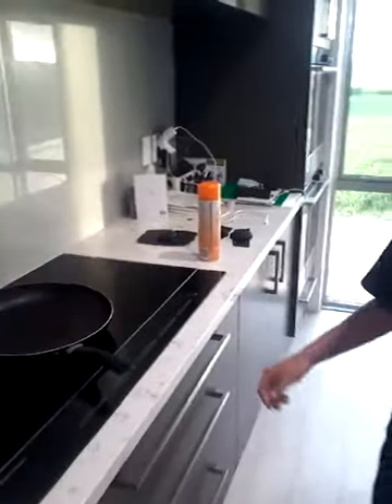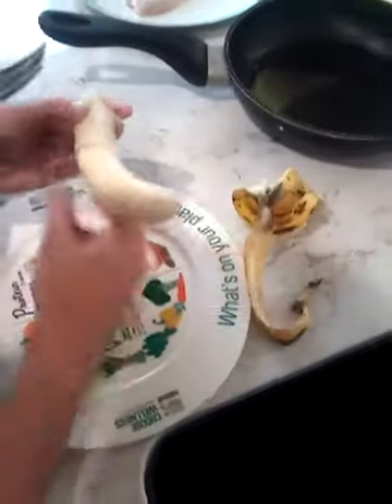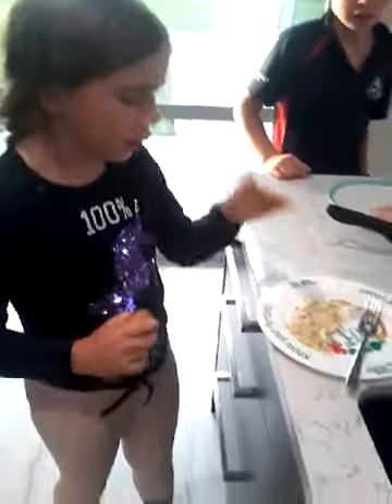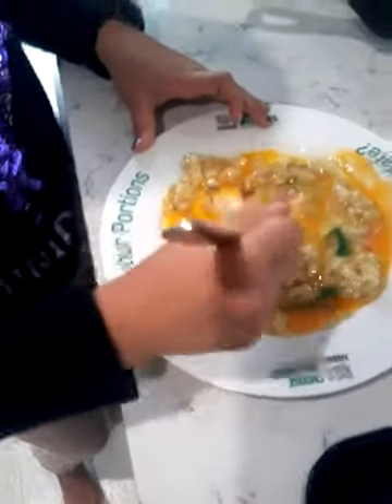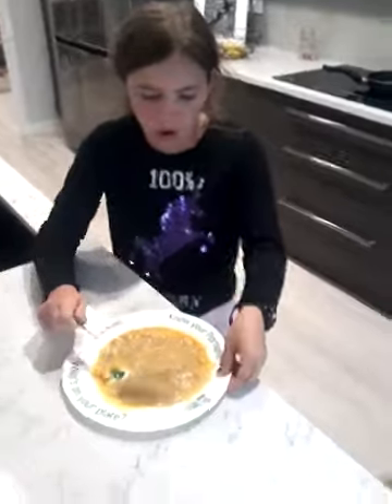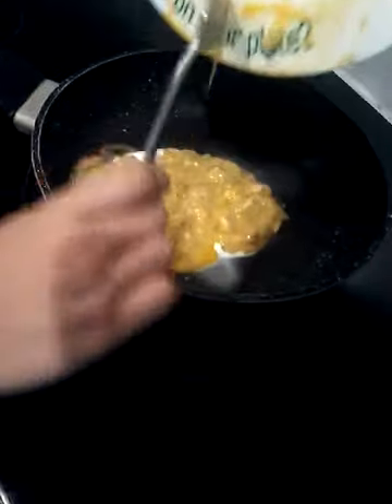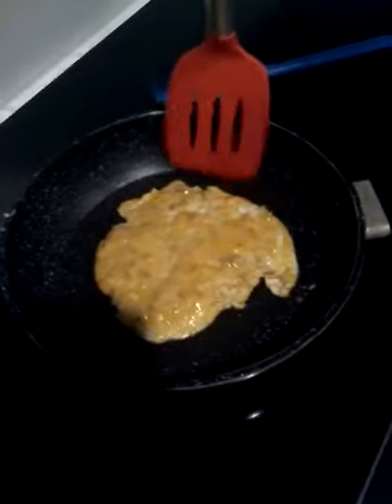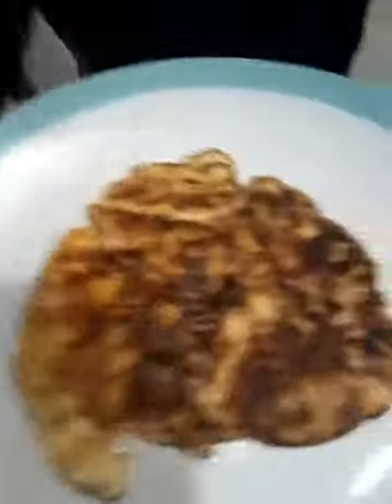How to make a healthy pancake